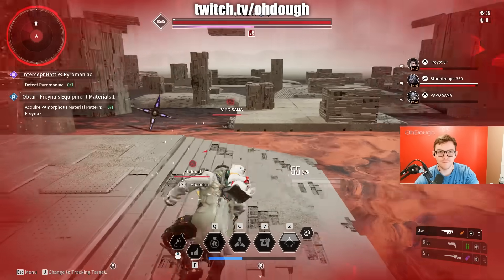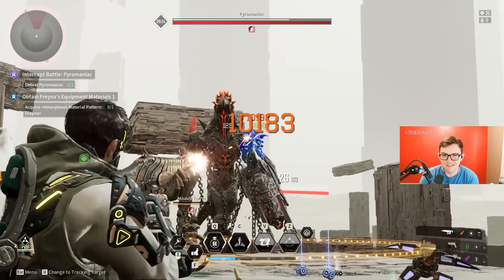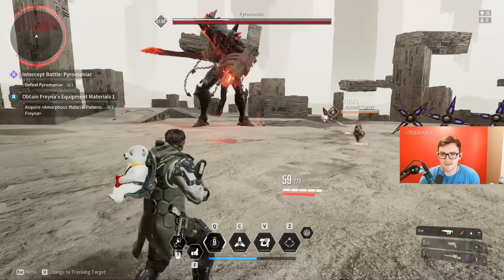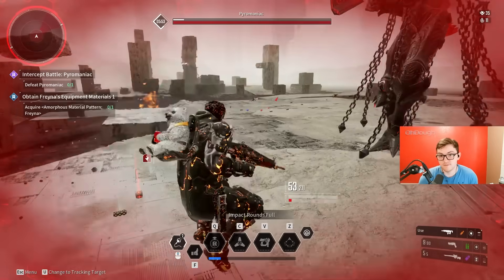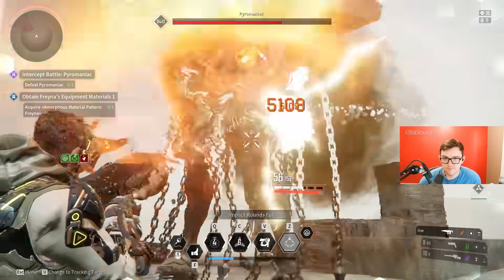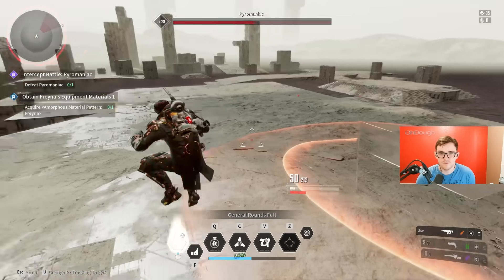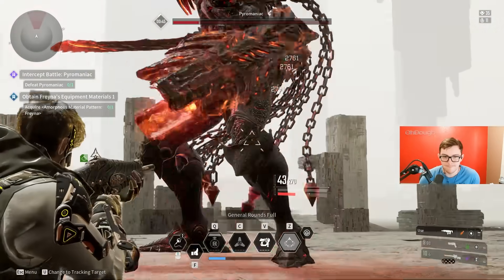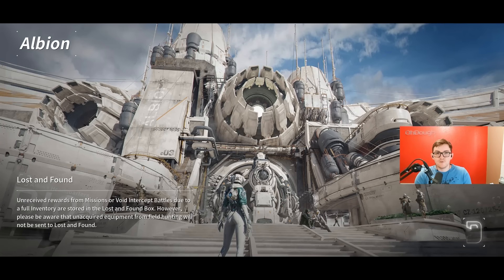How to Beat Pyromaniac - The First Descendant Boss walkthrough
Creator Code: ohdough (for epic games store)
(ad)
using this amazon link costs nothing extra and supports me, just search for stuff like normal